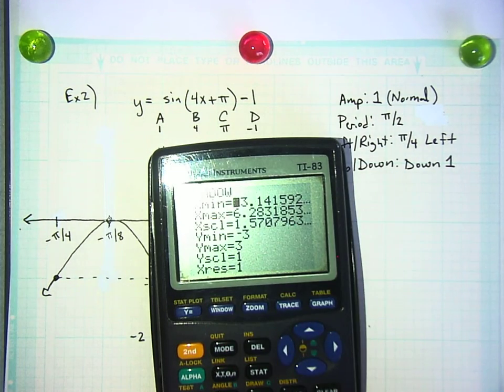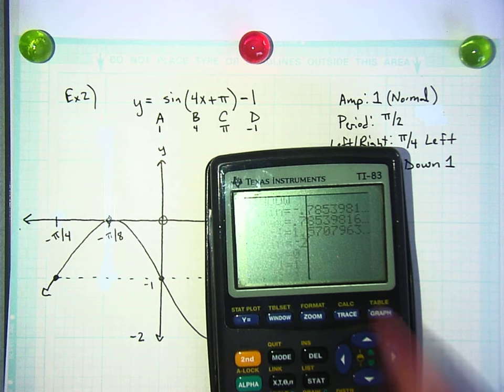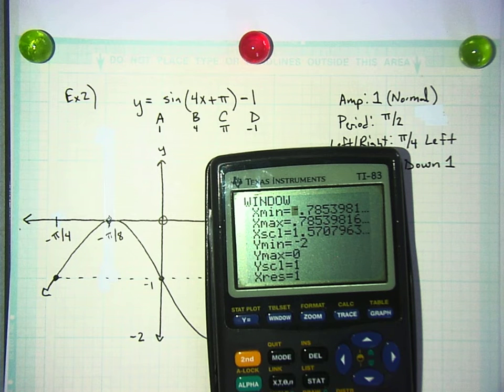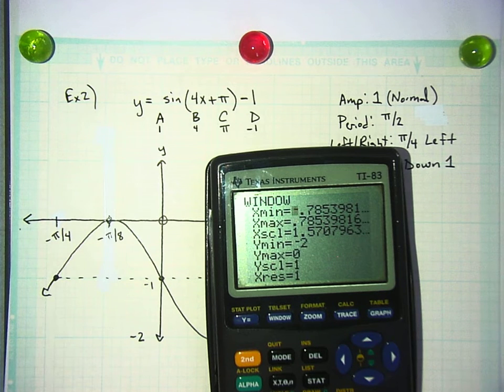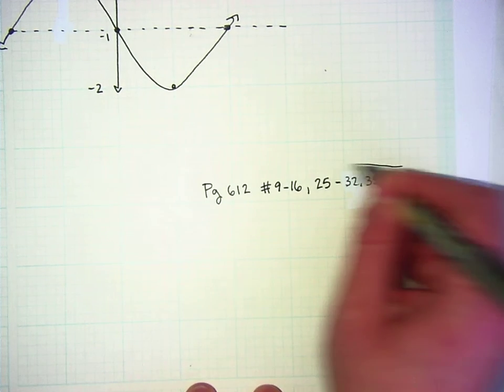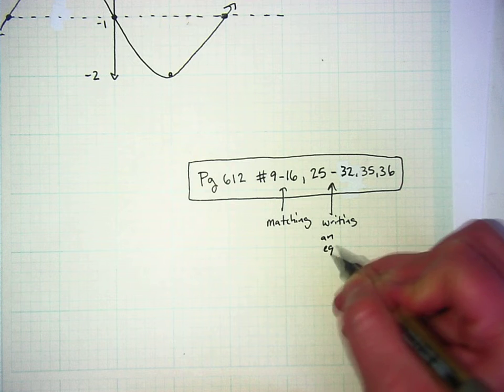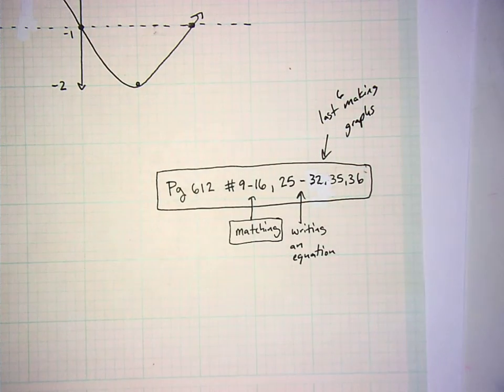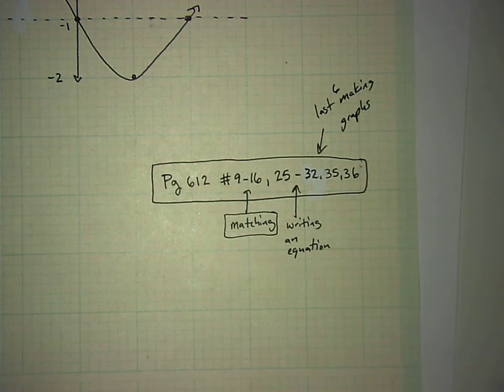12/1 Advanced Math (Part 4)